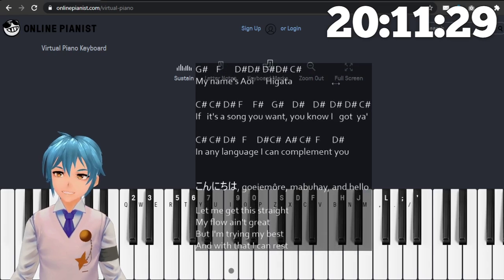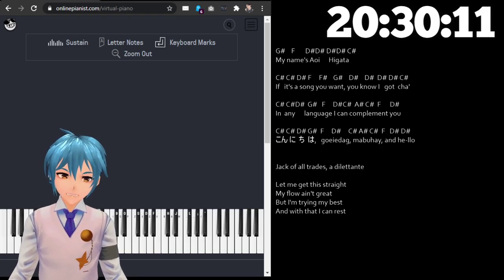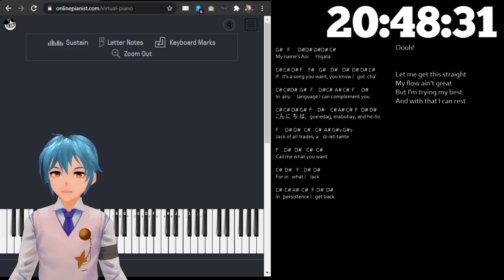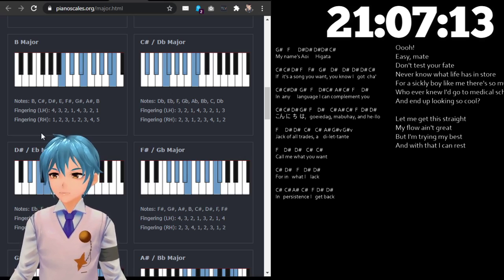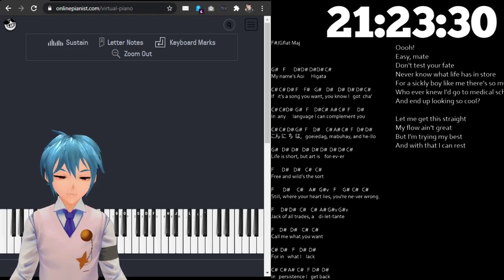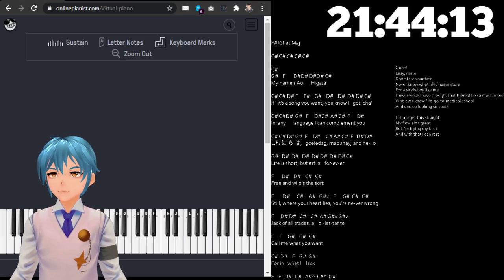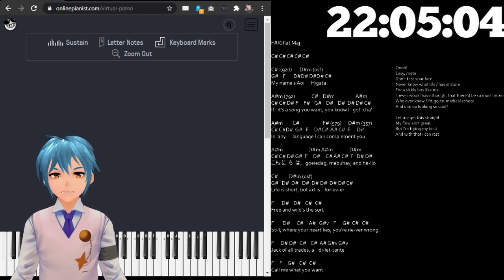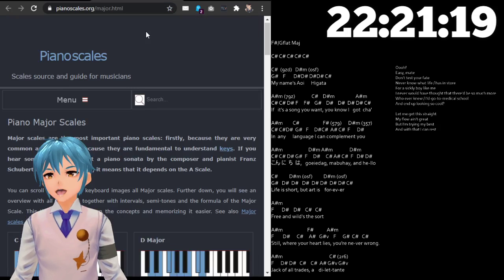Let's Compose A Song! - Higata Aoi's Introduction Song [Part 2]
English Twitch stream archive: I tried to compose my introduction song.
Today, a boy with no formal music training tries to make a song out of nothing at all! I complete the lyrics of my song, get the basic melody, determine the key, and find the chords!